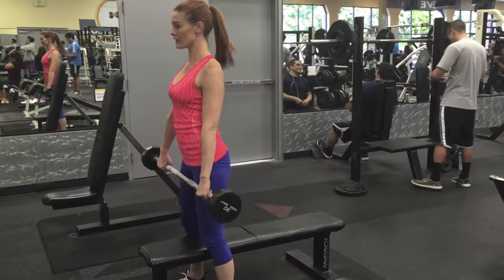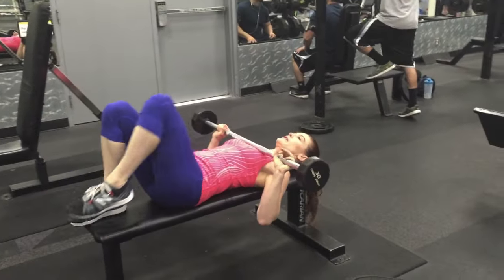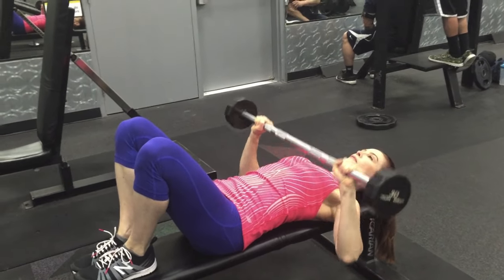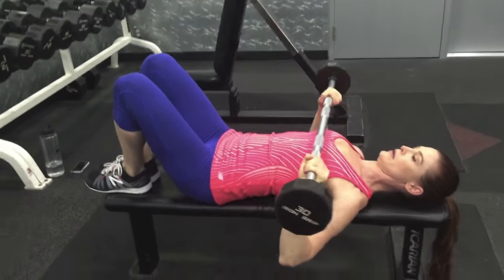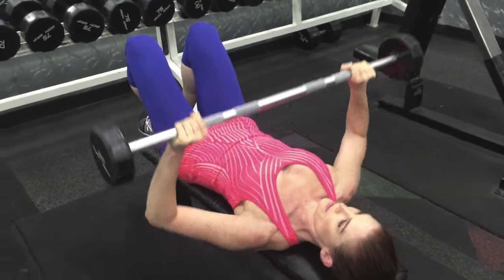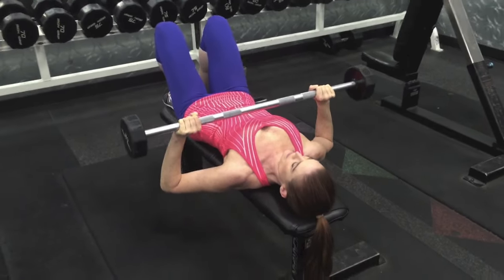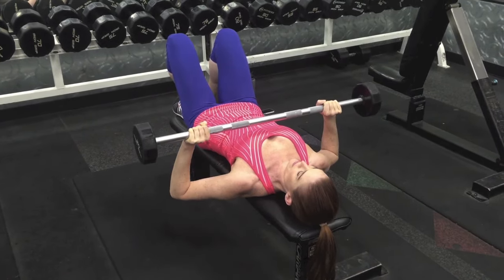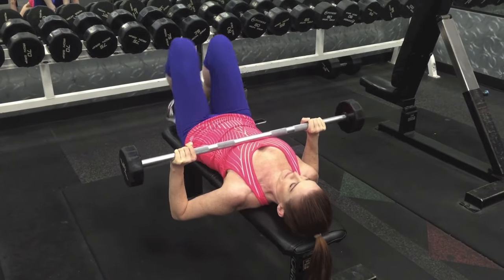Flat Bench Press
6 Week Strength and Cardio Workout Program
Exercises, Video Tutorials, Sets, Reps, and Rest
Everything you need to get strong at home or the gym.

Holly Perkins from Women's Strength Nation teaches you how to perform a Flat Bench Press for Chest (Pectorals), Shoulders (Anterior Deltoids) and Arms (Triceps) in this guided tutorial using a pre-set barbell.